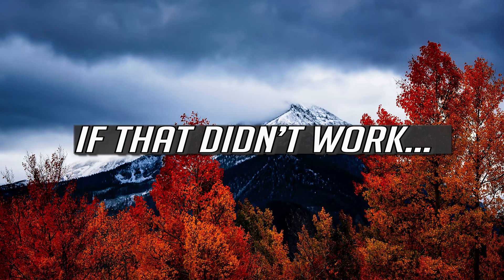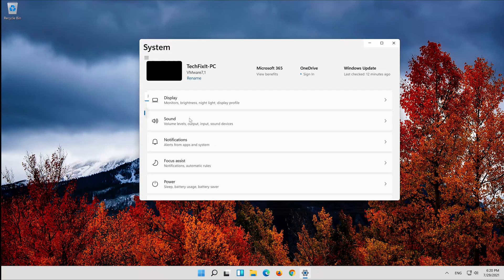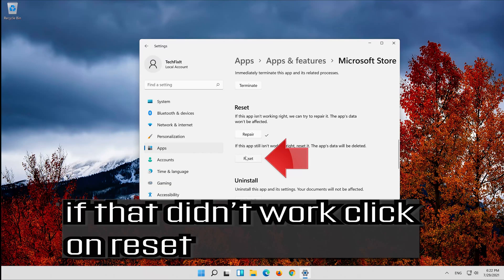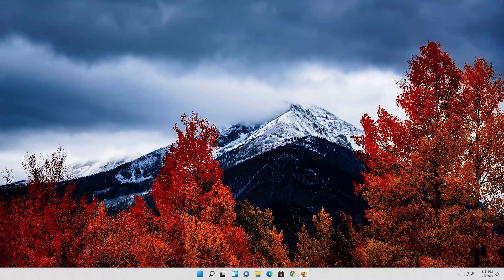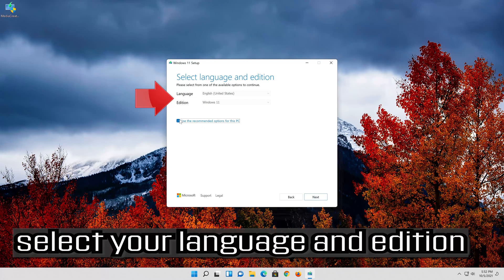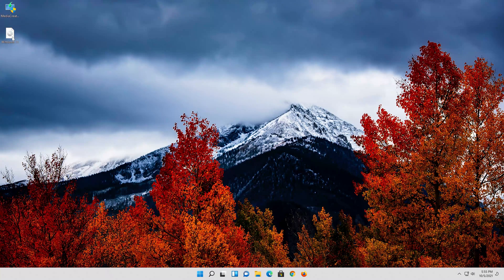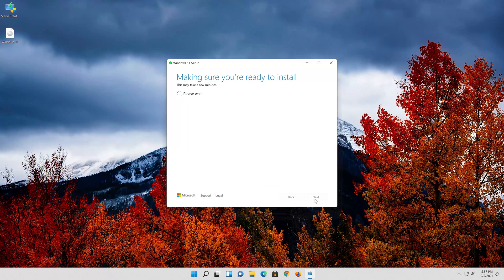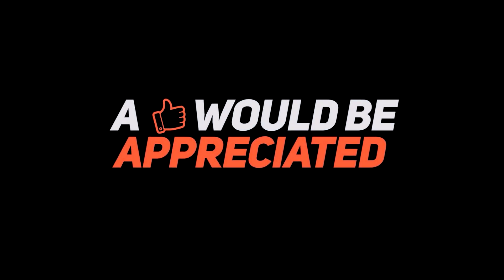How To Install/Re-Install Microsoft Store on Windows 11/10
How To Install/Re-Install Microsoft Store on Windows 10/11.

Since the introduction of Windows 10 , it comes with some default features that let you delete apps either one by one, or the entire Microsoft Store App. Sometimes, you may face issues like a specific app not working or when the Microsoft Store app stops working. In such situations, you would need to reinstall all apps (including the Store app) that come built-in with the Windows 10 OS or the individual Microsoft Store app. You may also want to restore an app if you have accidentally deleted it somehow. Here in this post, we have shown a few updated ways on how to reinstall Microsoft Store app on Windows 10 or the individual apps.

Perhaps you want to reinstall the Windows Store app to fix its issues, or perhaps you want to reinstall all apps that ship with Windows 10. Or maybe, you have accidentally uninstalled the Store app or any other app and now want to restore the same, but not sure how to do that.

This troubleshooting guide will work Windows 11 operating systems (Home, Professional, Enterprise, Education) and desktops, laptops, tables and computers manufactured by the following brands:  Dell, HP, MSI, Alienware, MSI, Toshiba, Acer, Lenovo, razer, huawei, dynabook , vaio, Logitech, surface among others.